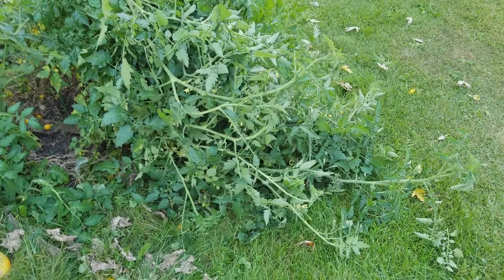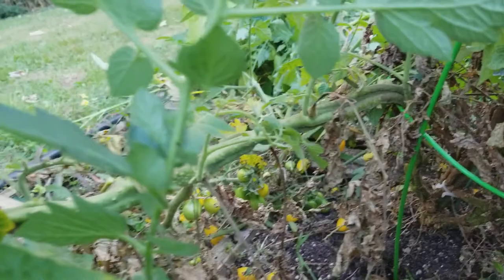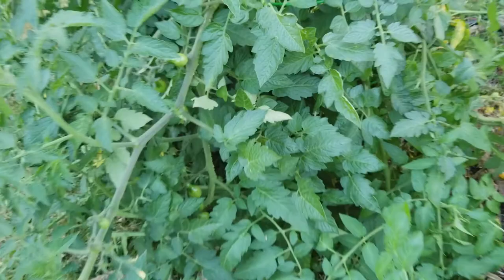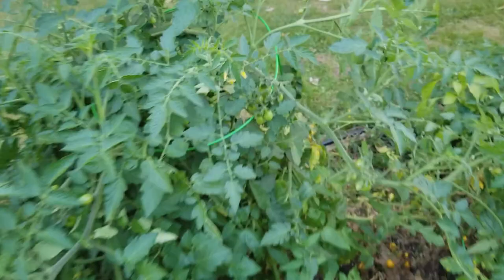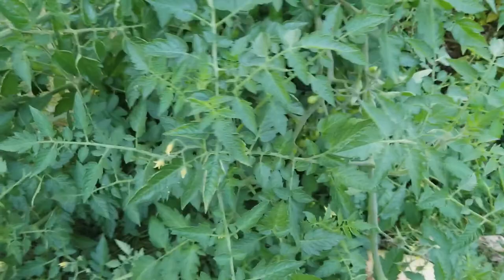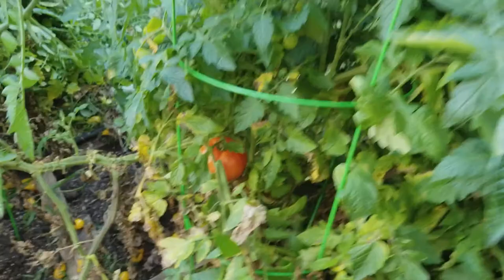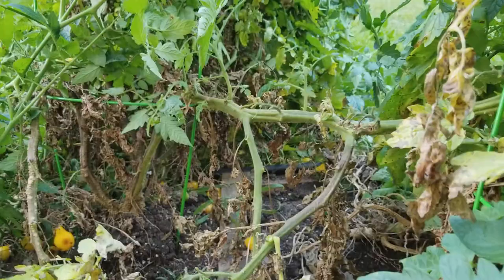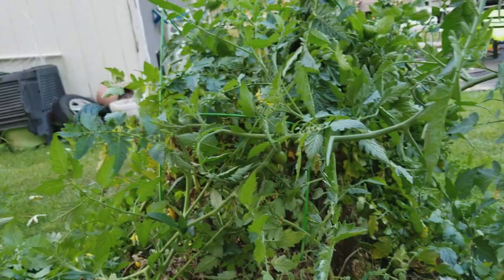Massive Yellow Pear Tomato plant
Yellow Pear Tomato plant overtook the garden!